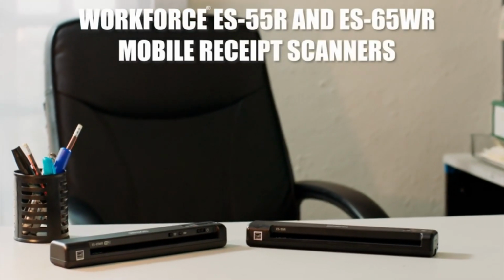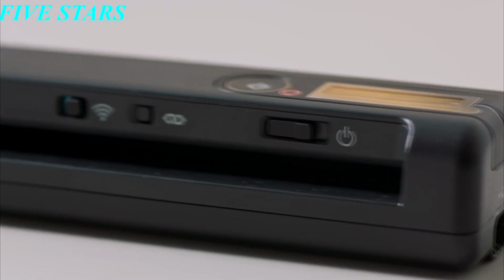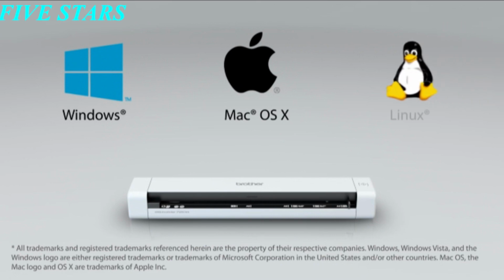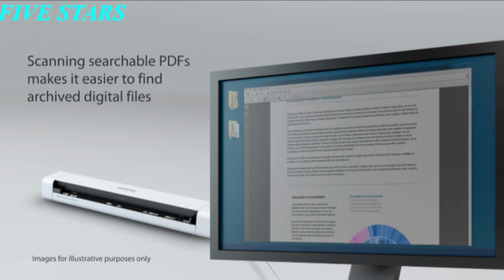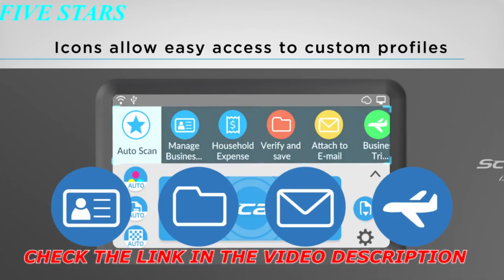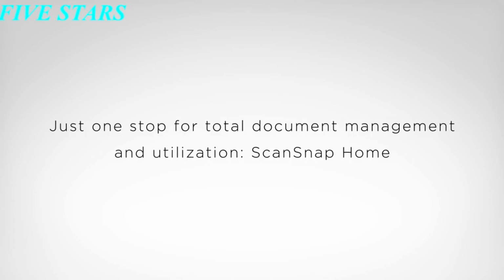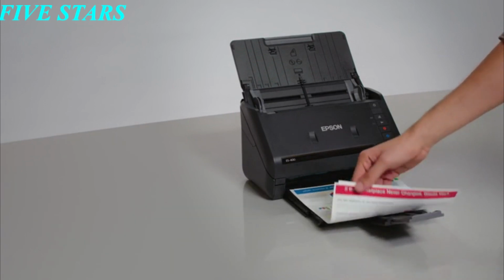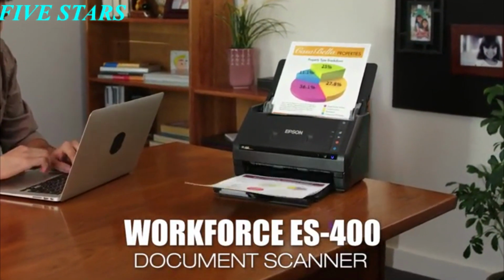Best Document Scanner of 2020 - Top 5 Best Document Scanner for Home&Office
5 Best Document Scanner
►Amazon US Links◄
👉5 - Epson Workforce ES-65WR
👉4 - iCODIS X9
👉3 - Brother Mobile DS-720D
👉2 - Fujitsu ScanSnap iX1500
👉1 - Epson WorkForce ES-400

Document scanners are the modern-day answer to filing cabinets. Where once important papers were jammed into folders then crammed into drawers, now they can be digitized so you don’t even have to stand up from your desk to access them.
To help, we've rounded up the best document scanners on today's market.

★Best Amazon Today's Deals
★Try Twitch Prime
★Try Amazon Home Services
★Kindle Unlimited Membership Plans
★Give the Gift of Amazon Prime
★Create an Amazon Wedding Registry
★Try Audible and Get Two Free Audiobooks